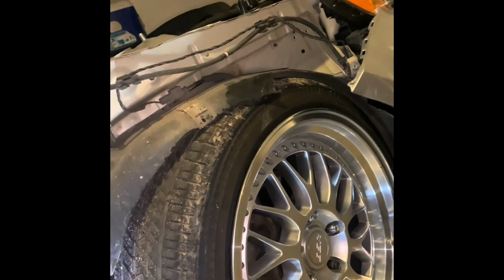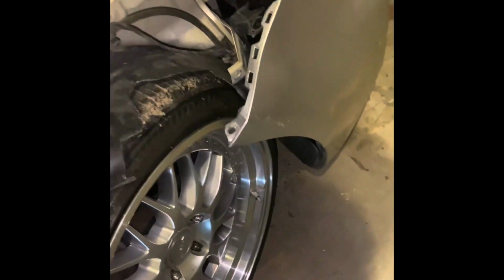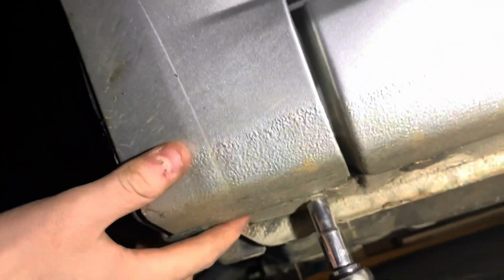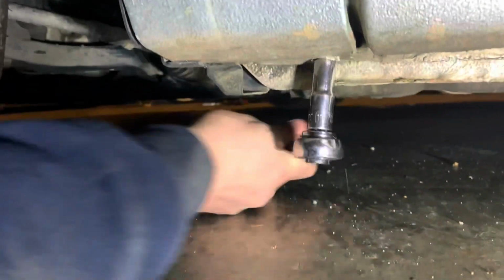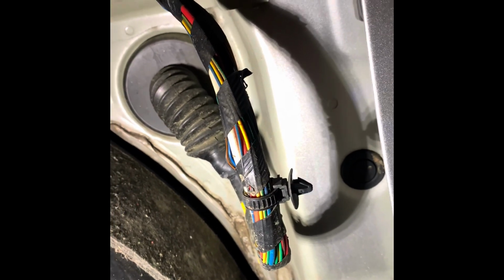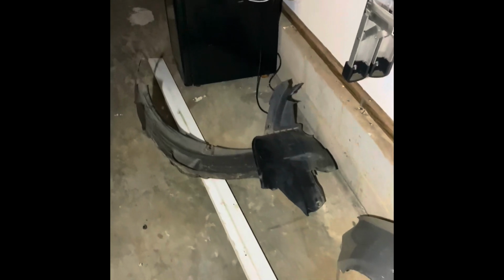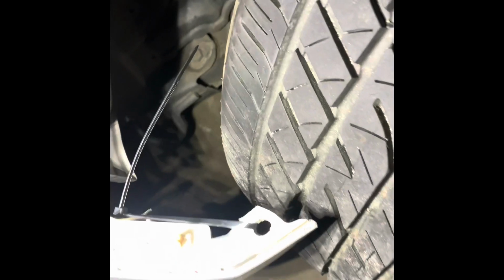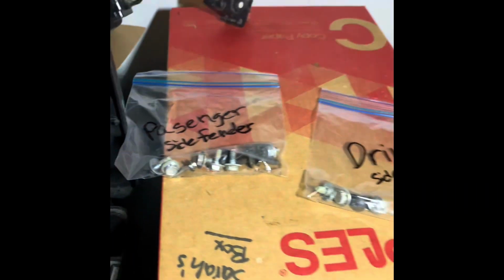How To Remove Front Fenders (2012 Kia Forte Koup)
Here’s how I took my 2012 Kia Forte Koup’s front fenders off.